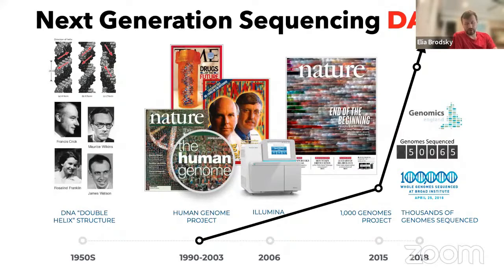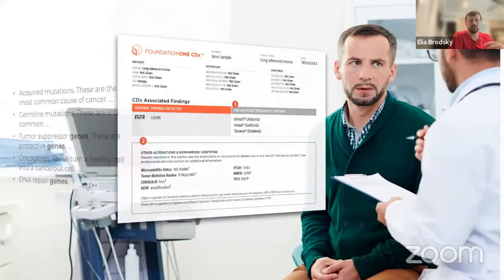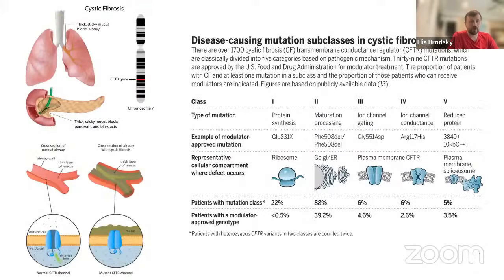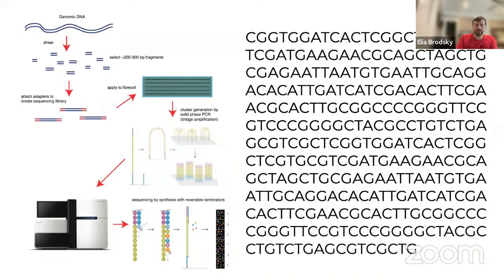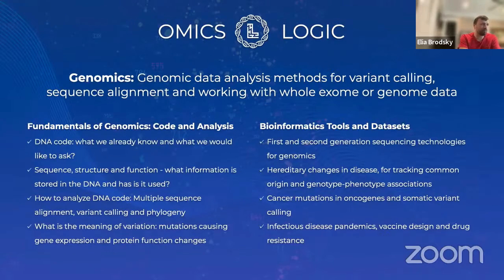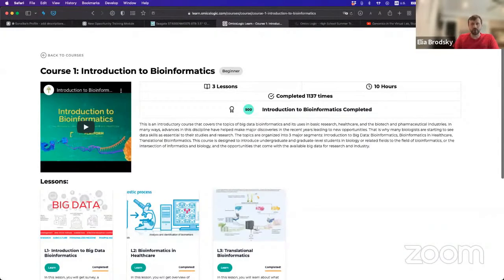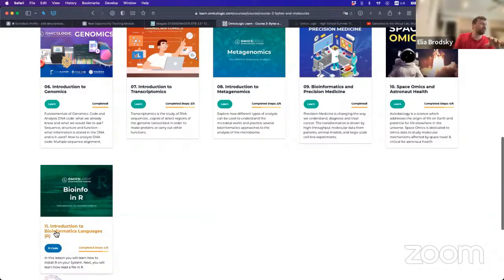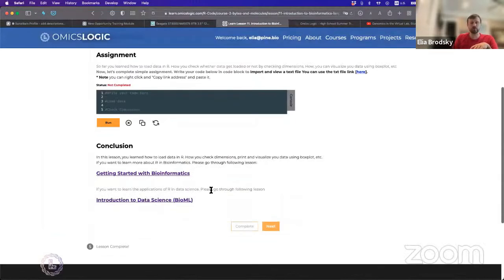OmicsLogic "High School Summer Training Programs": Benefits , Outcomes & Mentors - By. Elia Brodsky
This Summer OmicsLogic brings great opportunities for high school students to learn about science and technology around them and gear up for science fairs and graduation. OmicsLogic is offering mentor-guided summer training programs as mentioned below: